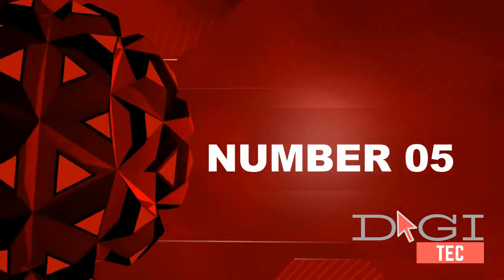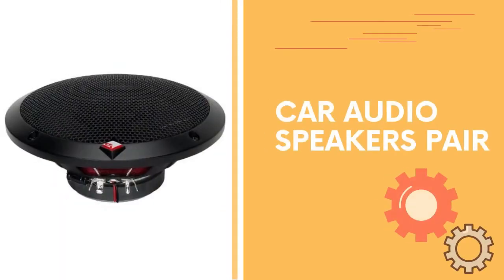Top 5 Best 6 x 9 Inch Car Speakers of 2020 Reviewed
DigiTec reviewed. The Top 5 Best 6 x 9 Inch Car Speakers Reviews video you watching. Very helpful video if you want to know about Best 6 x 9 Inch Car Speakers.

01. Morel Maximo Ultra

02. Rockford Fosgate R169X3 Prime

03. Car Speakers V-Series

04. CL-69S Slim - CDT Audio

05. car audio speakers Pair